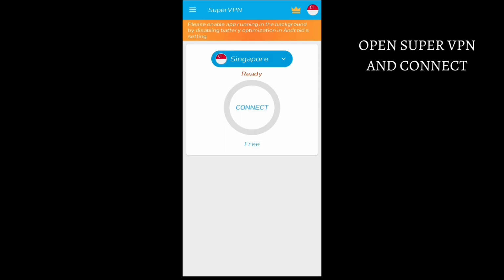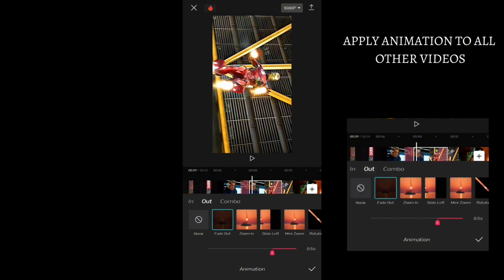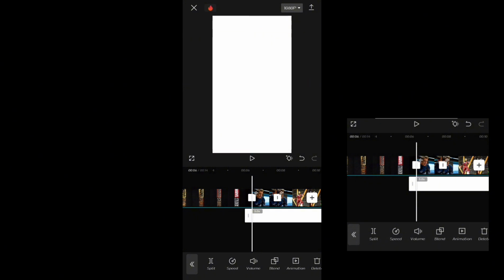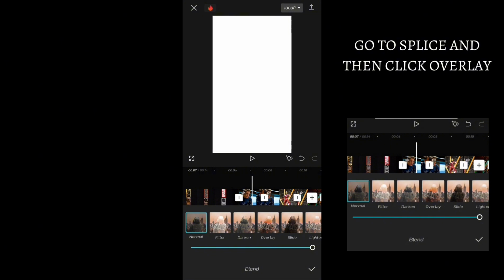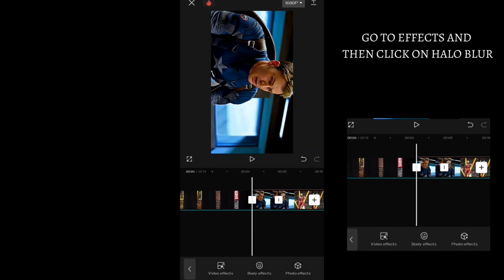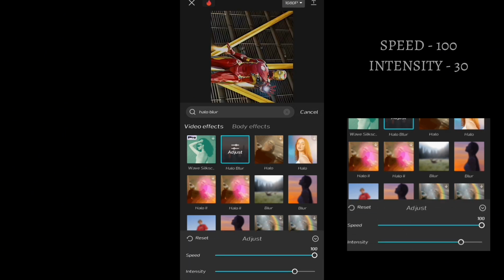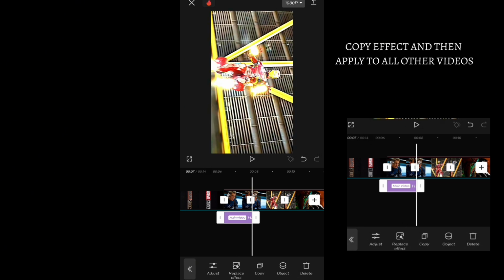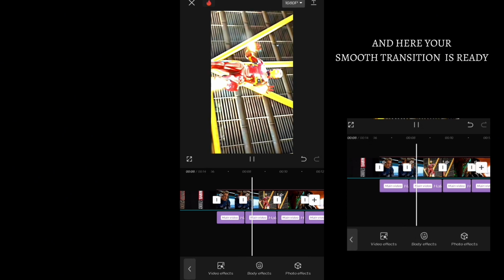Capcut Smooth Transition ❤️ - EDIT LIKE AE TUTORIAL